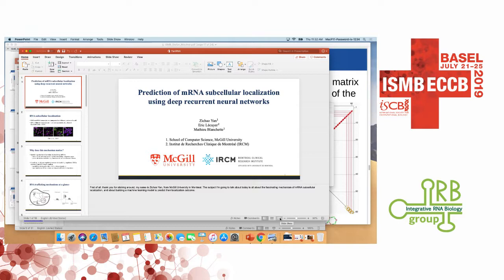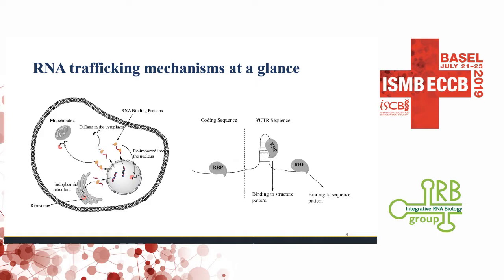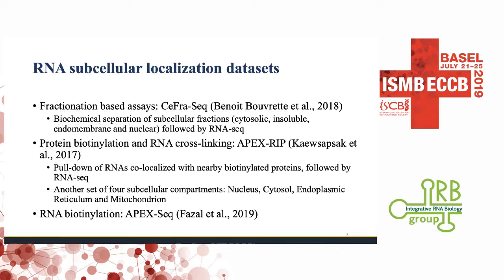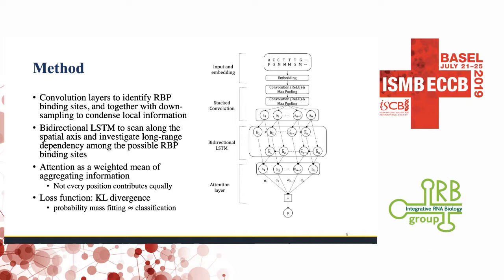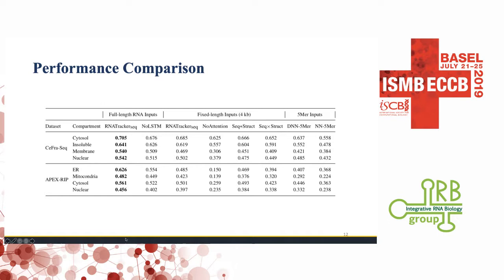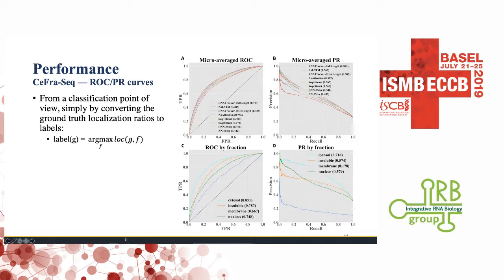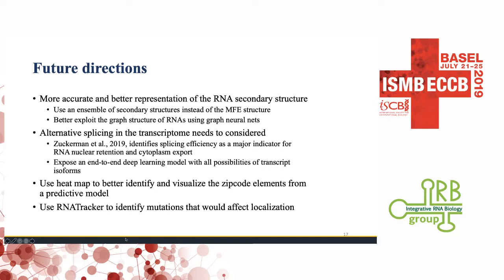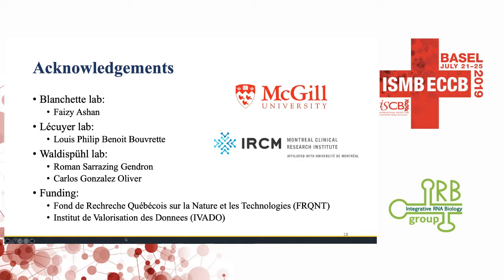Predicting mRNA localization using deep recurrent neural network - Zichao Yan - IRB - ISMB/ECCB 2019